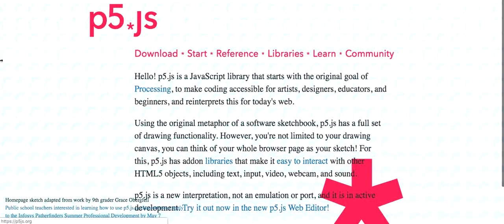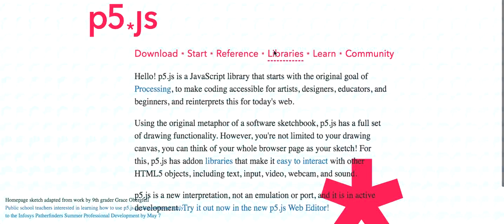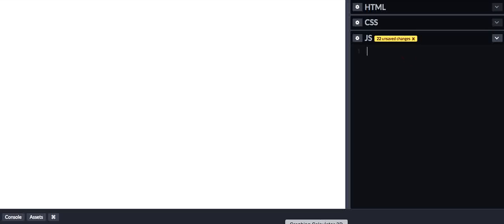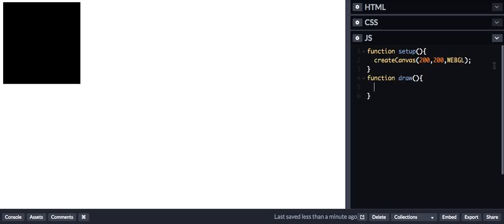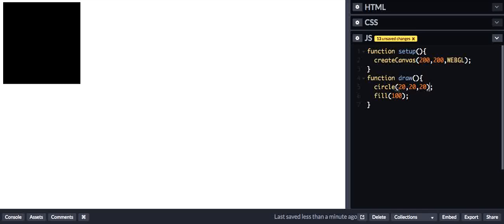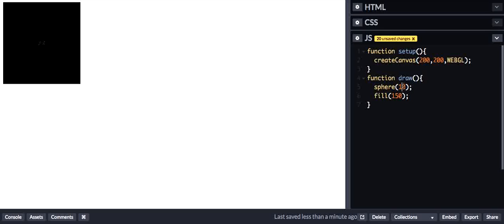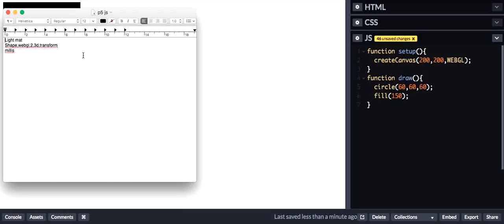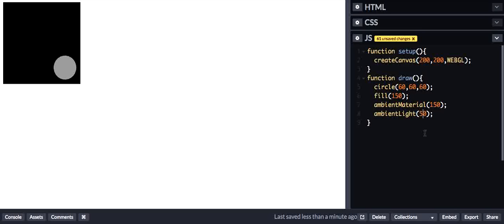p5 js library : 3D shapes and lights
JS Web Design tutorials - JavaScript.
I want 1K subs from all of you so I can teach more!!!
Who am I?  Well, I'm a young programmer with 3-4 years experience and I teach people how to design and code.
Want to learn more from me? Click that bell!
Want to get fans on your own HTML youtube channel?
How will I change the world with a MacBook pro?
Want to be Mark Zuckerberg 2.0?